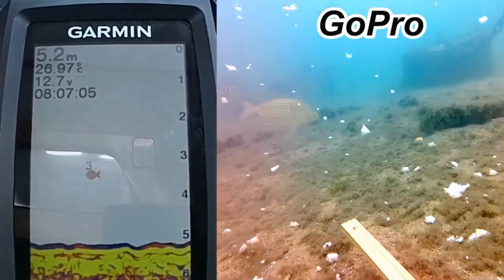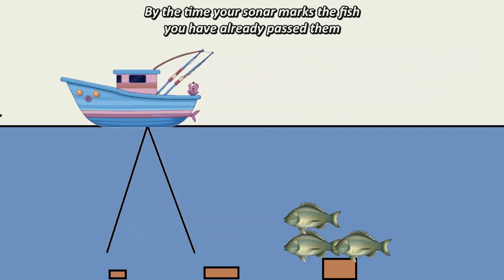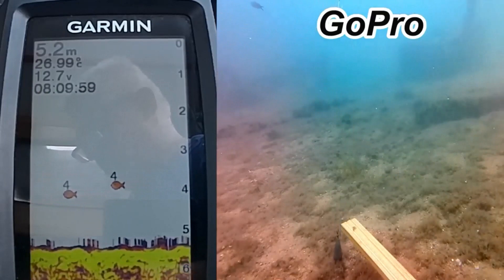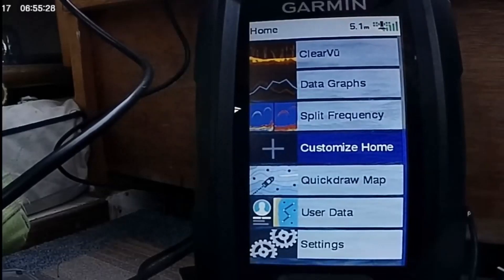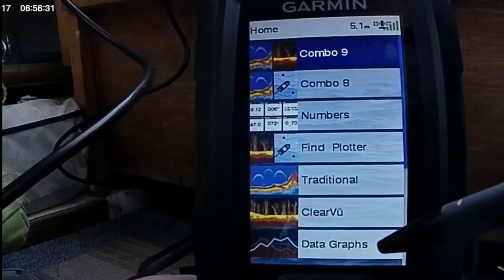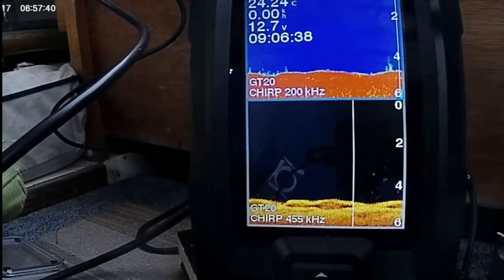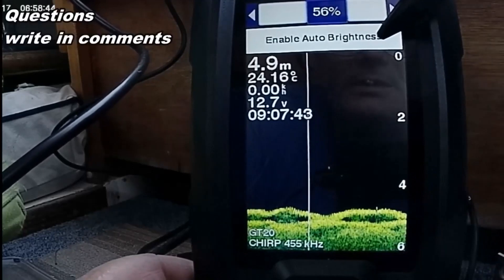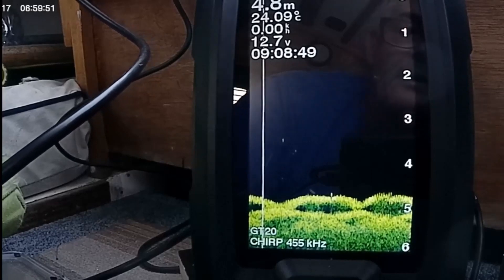Garmin Striker Vivid 4CV Explained with Real Underwater Footage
Understand your Garmin Striker Vivid 4CV like never before — with real underwater footage synced to sonar readings. This video breaks down how sonar works, what fish look like on screen, and how to fine-tune your settings for better results.